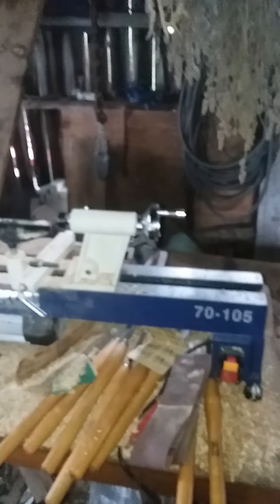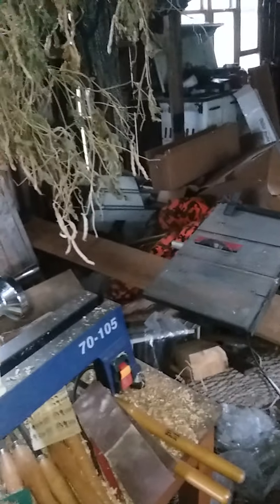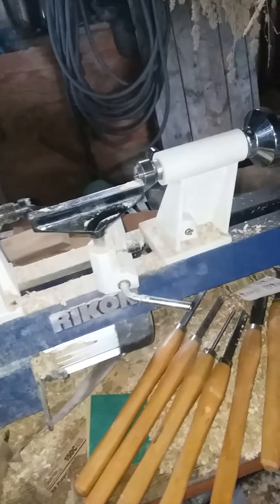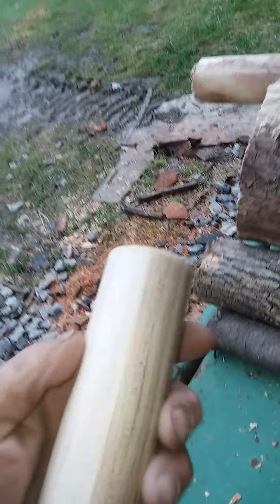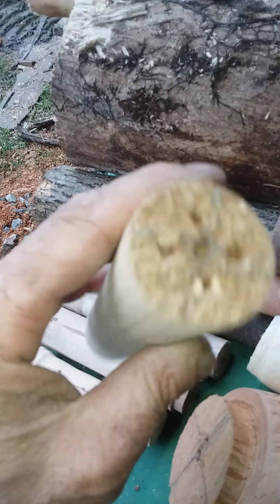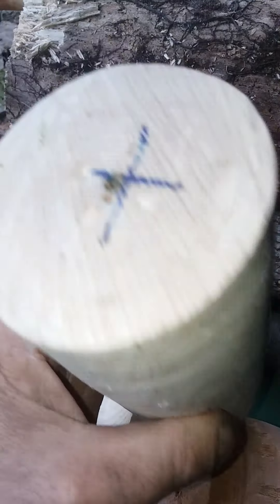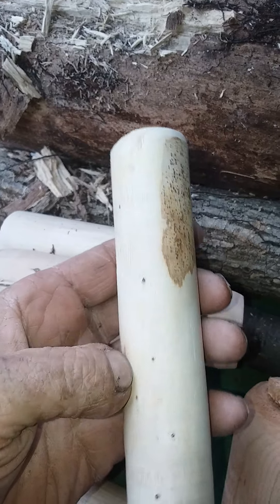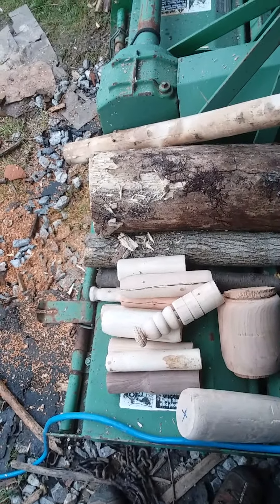playing with my wood lathe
I bought a small Rifkin 105 70 wood lathe